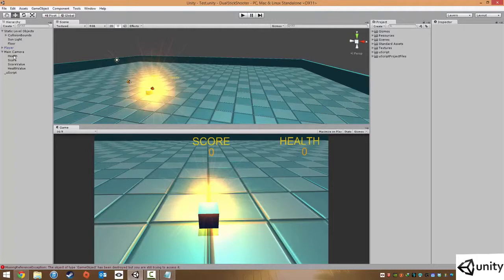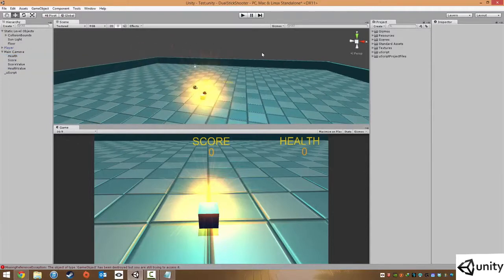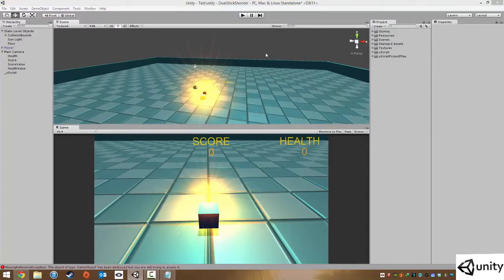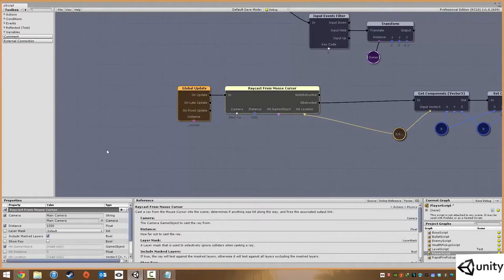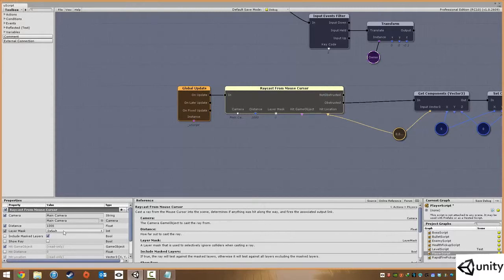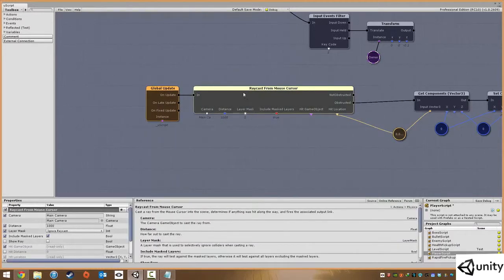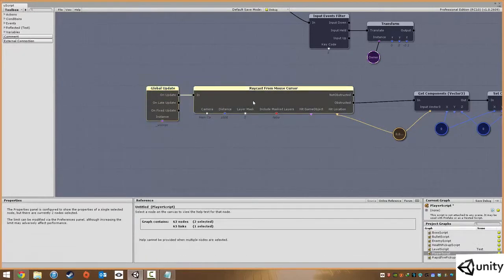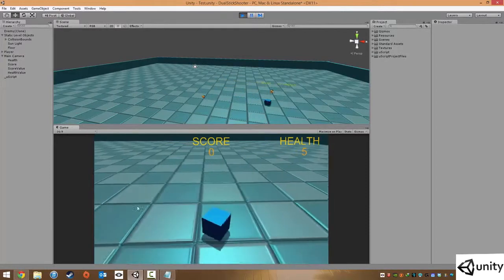Bug Fixing the HUD. (Part-34)